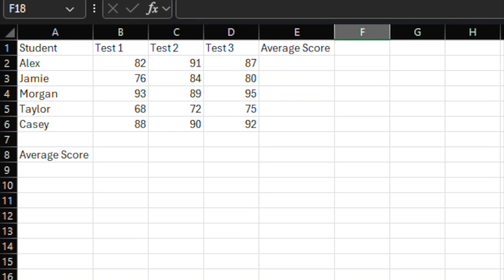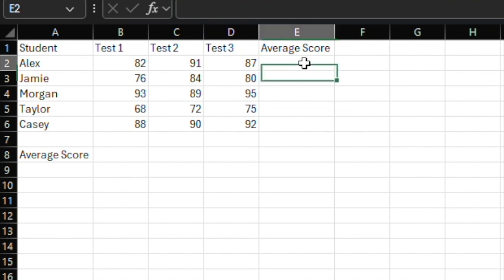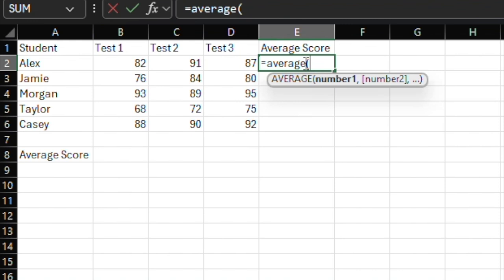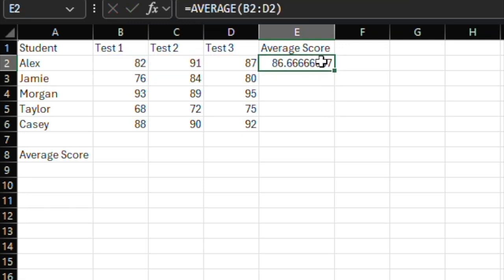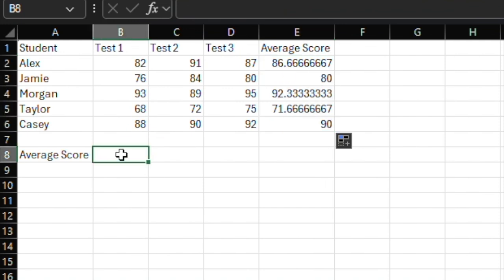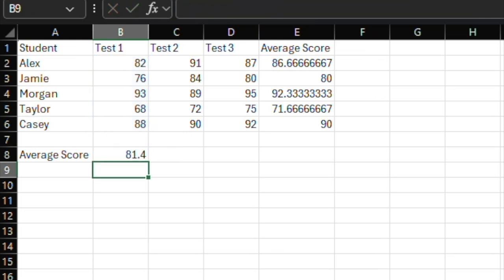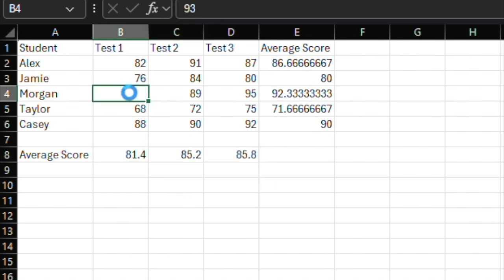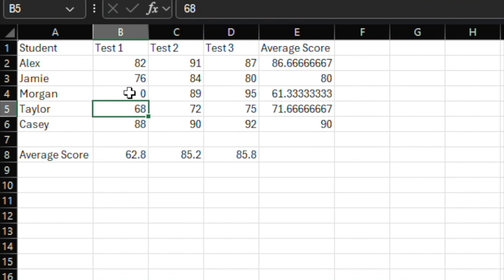How to use the AVERAGE Formula in Excel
Learn how to use the AVERAGE function in Microsoft Excel.

In this Excel Step by Step tutorial, you'll learn how to calculate averages quickly and accurately using the AVERAGE formula. We'll walk through a simple example, explain how the function works, and show how to apply it to multiple rows of data.

Formula used in this video:

=AVERAGE(B2:D2)

You'll learn:
✓ What the AVERAGE function does
✓ How to calculate averages across multiple cells
✓ How to copy formulas down a column
✓ How Excel handles blank cells and zeros

Excel Step by Step is a beginner-friendly series designed to help you build practical Excel skills one function at a time.